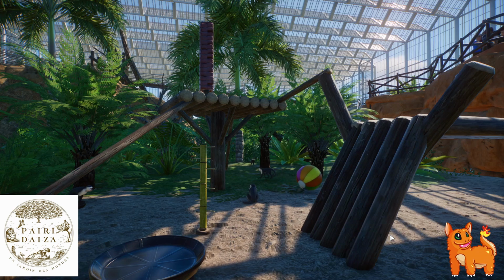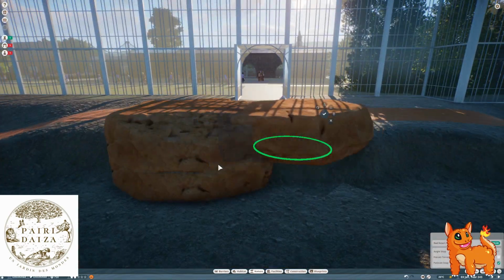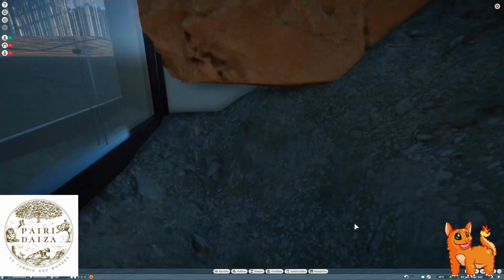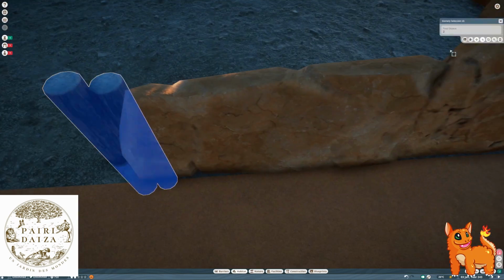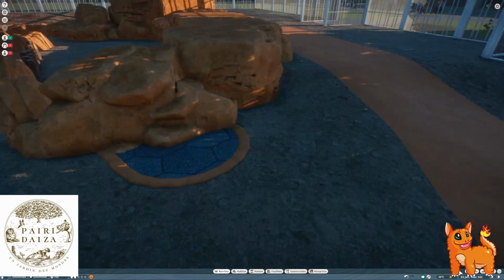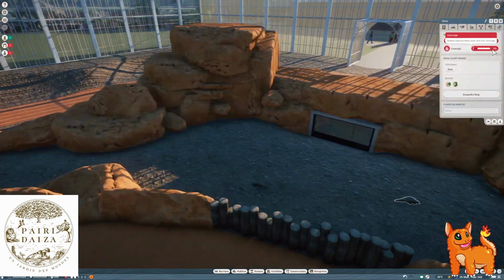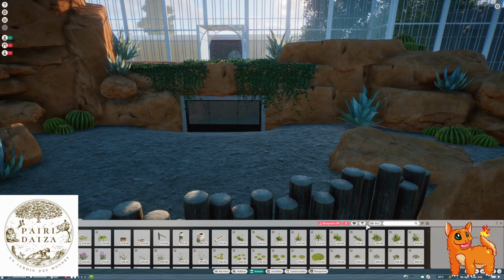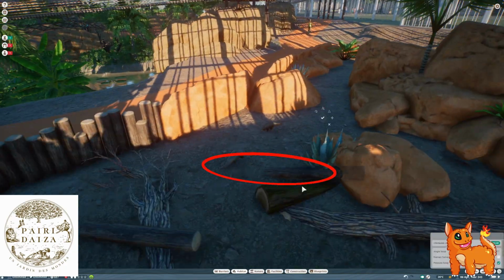Finishing The Tropical Oasis - Pairi Daiza 1:1 Rebuild/Speedbuild - Episode 8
In this series, we are building a real zoo: Pairi Daiza, Best Zoo of Europe 2018, 2019 & 2020. Today, we finish the Oasis, a huge and beautiful greenhouse, home to Toucans, sloths and more! We build two exhibits and two habitats: Capuchin monkeys and Chinese pangolin!

Tune in every Wednesday and Saturday for a new episode, live at 3pm CEST!